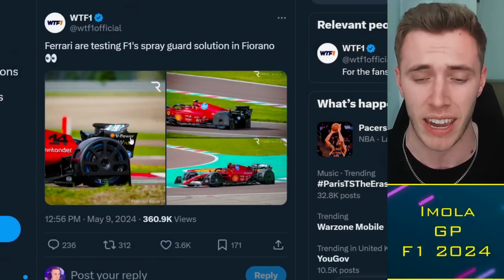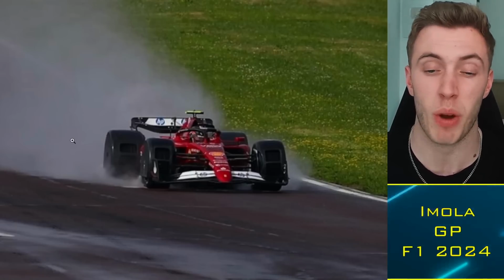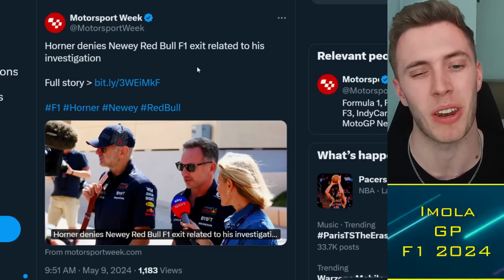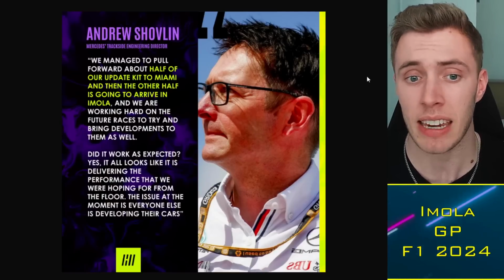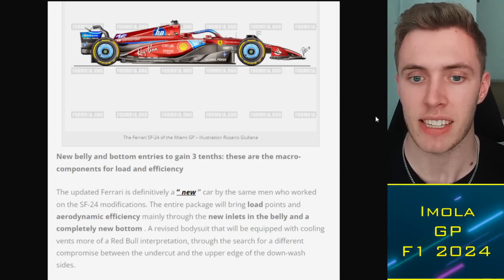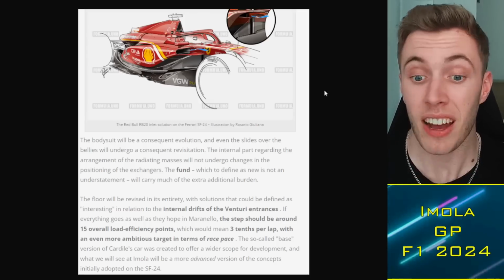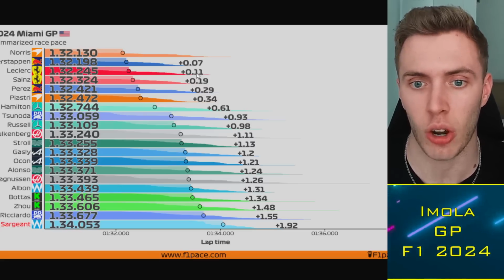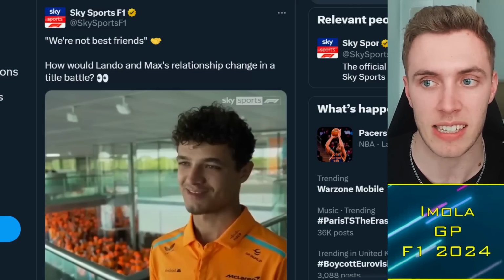Ferrari's HUGE Upgrades Leaked! (Red Bull Sidepods) 👀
Ferrari are developing a major upgrade package for the Imola GP, featuring new floor, Red Bull-style sidepods and changes to the wings and halo flaps. Charles Leclerc's engineer Xavi Marcos is leaving his side as race engineer in a surprising change. Max Verstappen's Red Bull and Lewis Hamilton's Mercedes will see further upgrades in Imola additionally.

Timestamps:
00:00 Alright guys
00:30 Spray Guards
05:00 Newey
08:00 Red Bull
10:30 Ferrari Upgrades
18:30 Norris

 f1, Ferrari's HUGE Upgrades Leaked! (Red Bull Sidepods) 👀